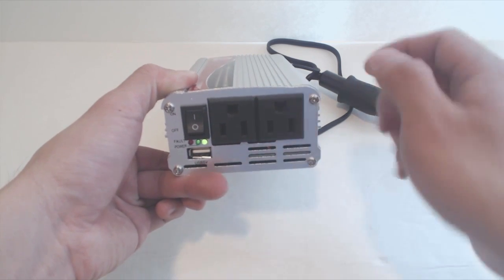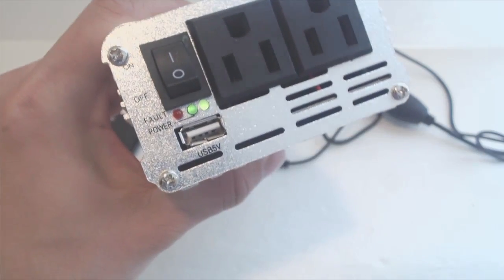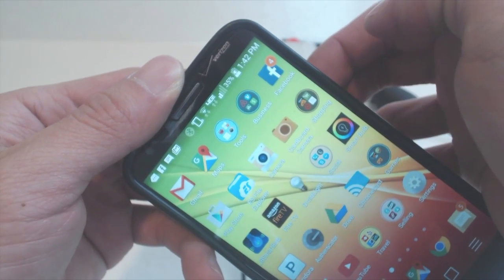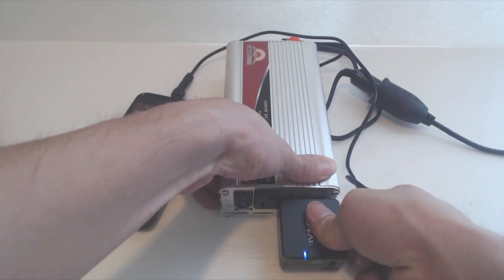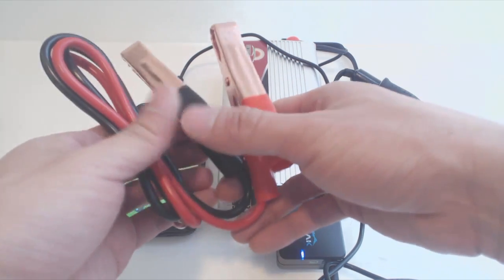SunGoldPower 1000W Inverter Review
The power inverter comes with a set of 2 ft alligator clip battery cables and 2 ft cigarette lighter adapter cables. The unit weighs 1.25 lbs and is made of a lightweight but durable aluminum alloy. It measures about 7”W x 3.5”L x 2”H. On one end you have 2 standard wall sockets, the on/off switch, a couple indicator lights for power and fault, and a USB port that outputs 1A. On the opposite end, you have the two contact connectors for the clips and the fan for the unit to keep it from overheating.

I tested this using the cigarette lighter port cable and it worked fine. I was able to charge my mobile devices and power a few small applicances. I didn't try to push the capabilities of the unit though, since I didn't want to blow a fuse and that's not how I intend to use the unit. The fan is a bit loud while the unit is running, but better some noise than it overheating. However, the USB output is only 1A which is a bit slow for most of my electronics. I haven't tested the alligator clip cable, but I gather it would work about the same. Overall, the inverter works as advertised and converts DC power to AC power for use with mobile devices and small electronics.